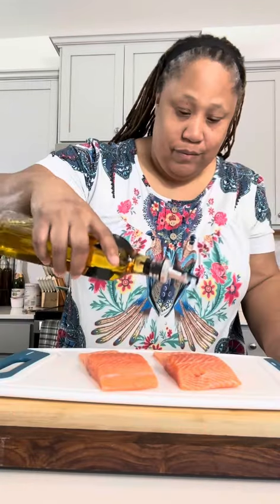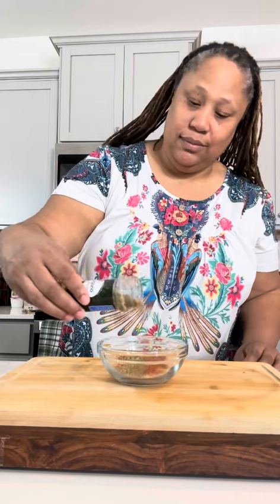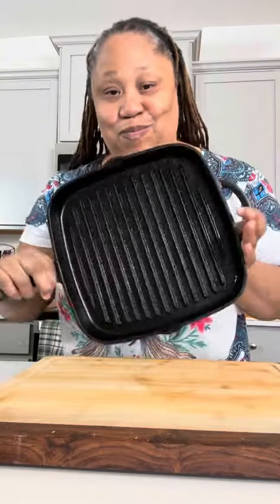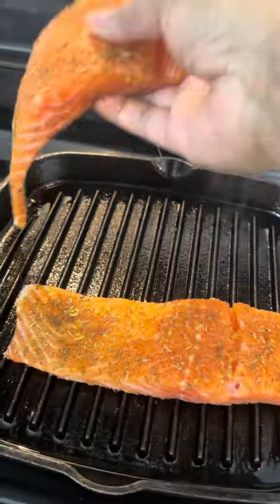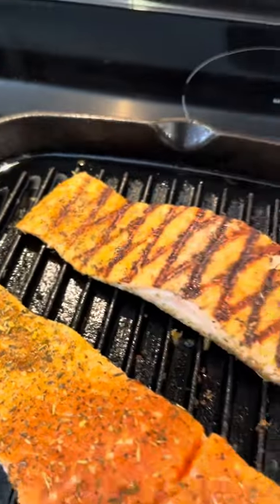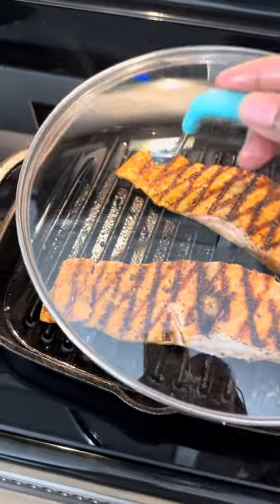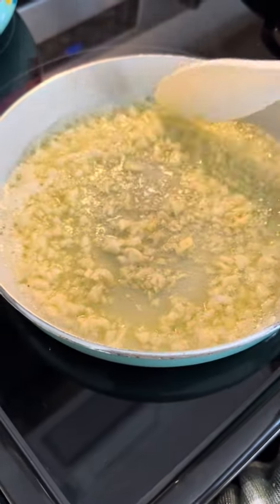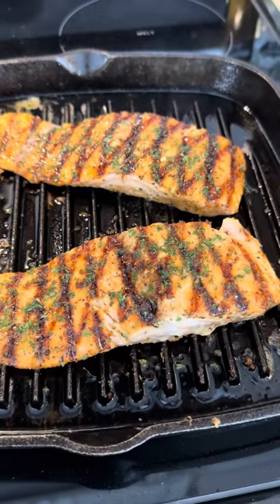Grilled Salmon 🍣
Kellz Grilled Salmon

SEASONINGS USED
Creole seafood seasoning
Kinder Buttery  Steakhouse
Onion powder onion 🧅
Garlic powder 🧄
Paprika p 🌶️
Oregano
Dried Thyme 🍃
Dried Rosemary 🍃

GARLIC BUTTER
1/2 stick butter 🧈
6 garlic cloves (diced)

Cooking Temp: Medium Heat
Pan Used Stovetop Grill 🔗